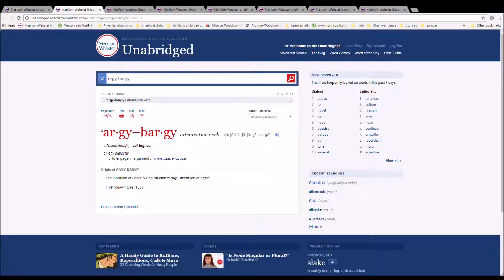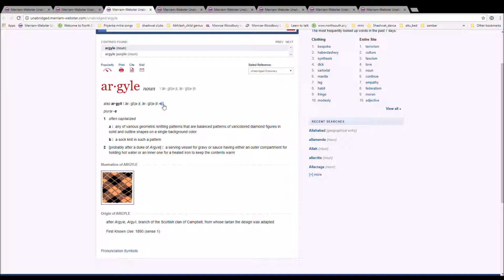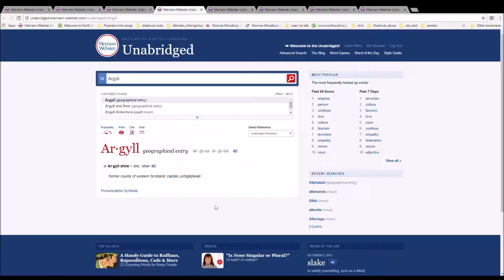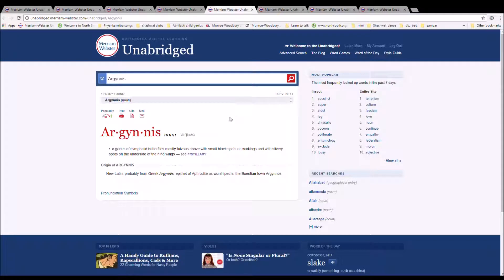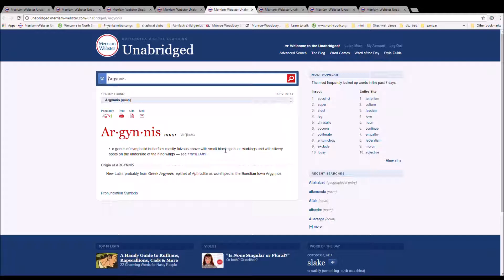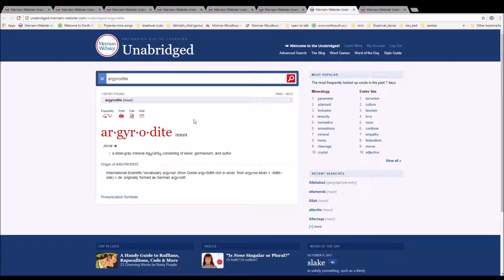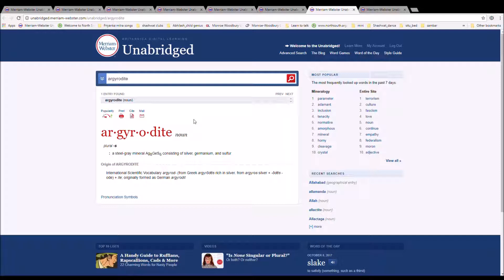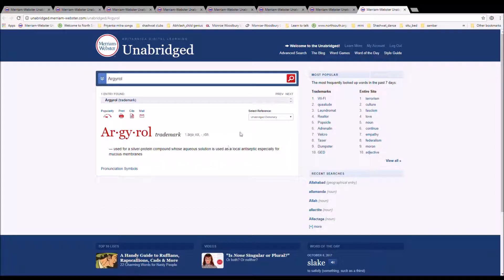Read Merriam Webster Unabridged with Abhilash argybargy to Argyrol